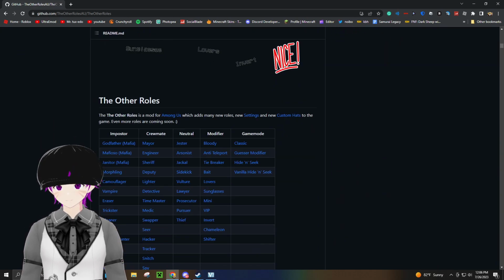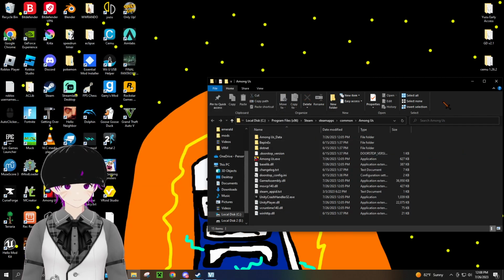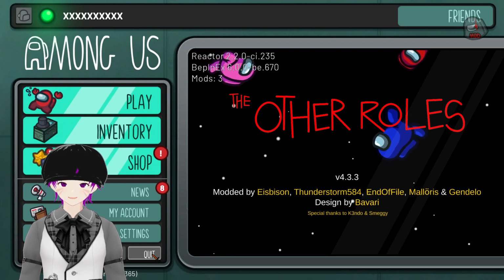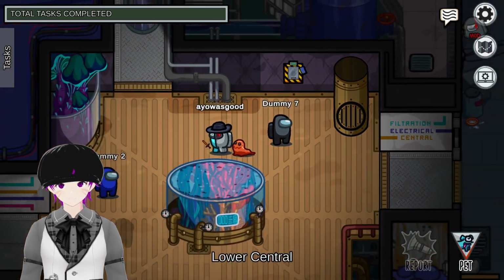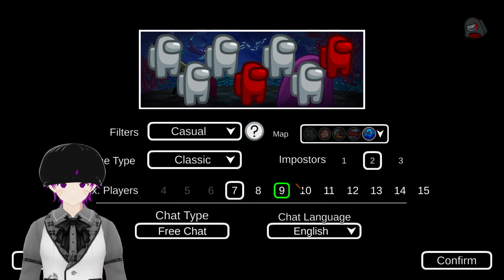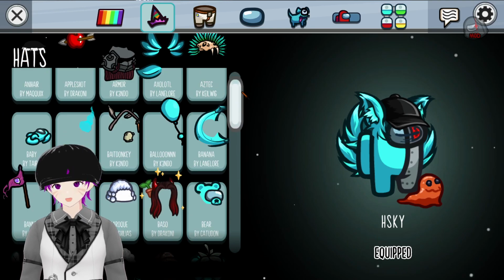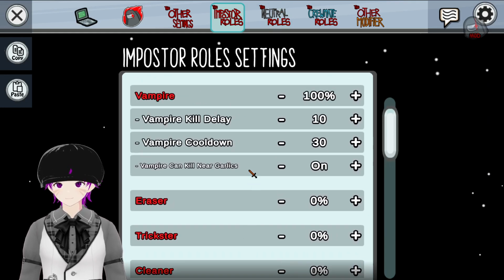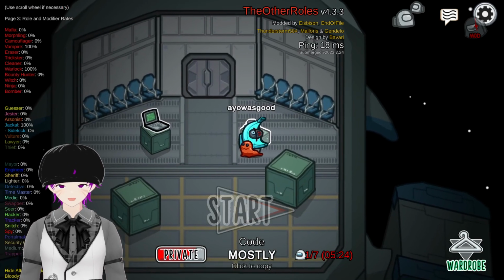How to Download The Other Roles + Submerged in 2023